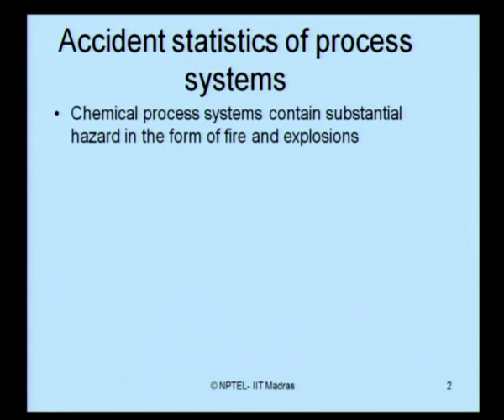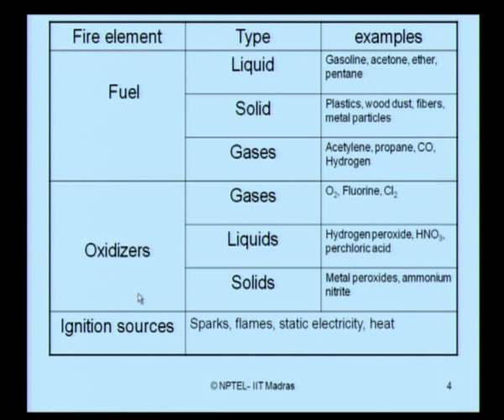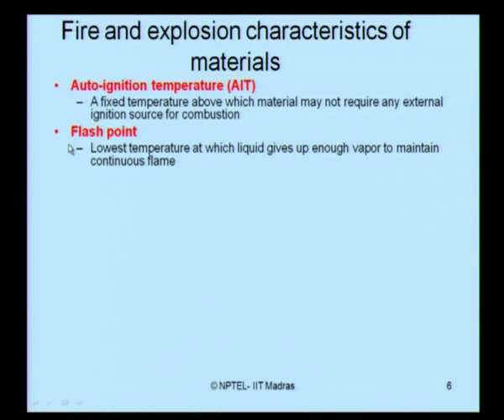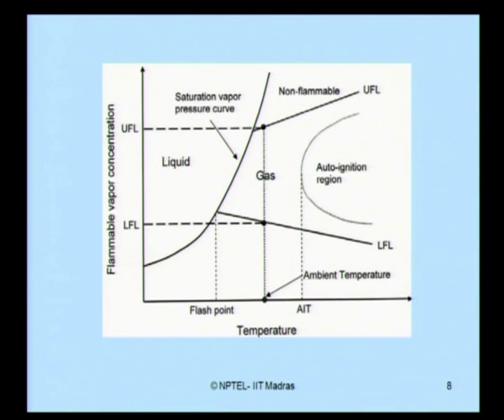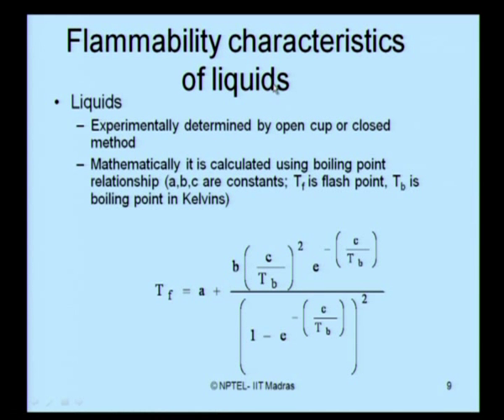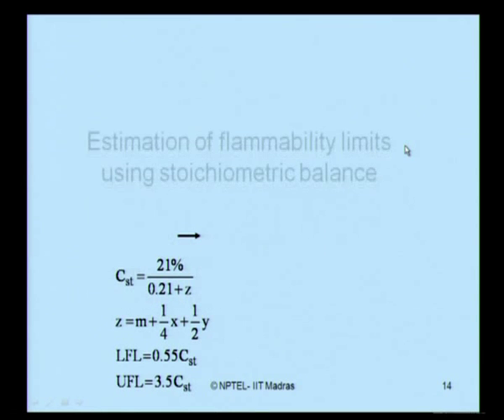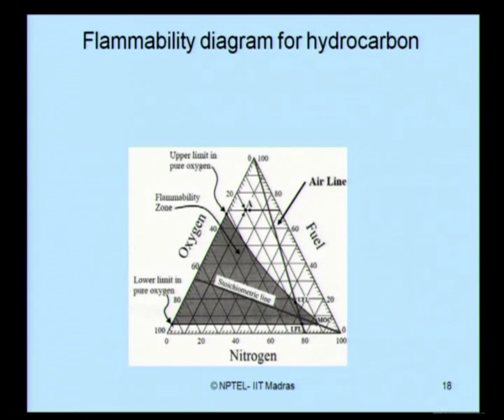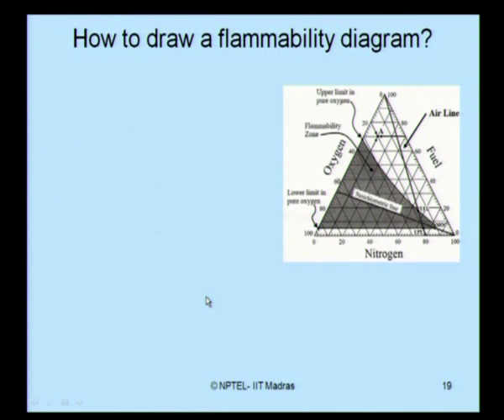Mod-03 Lec-07 Fire and Explosion Modeling